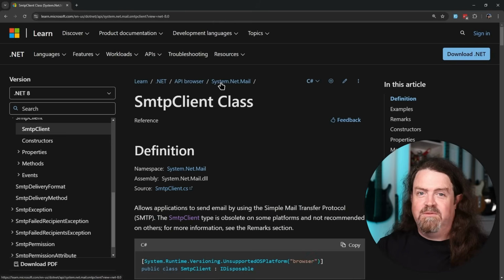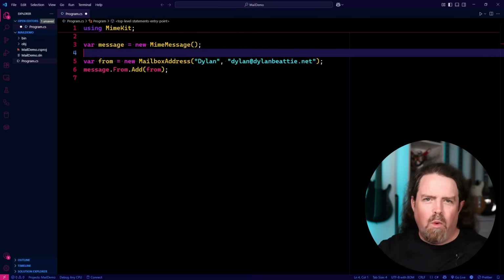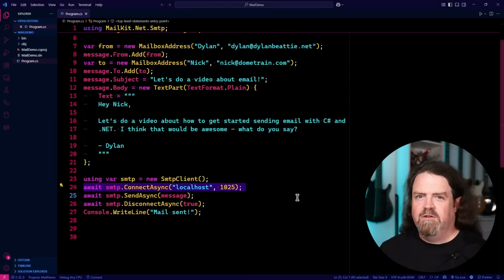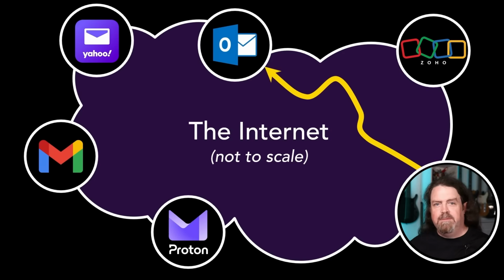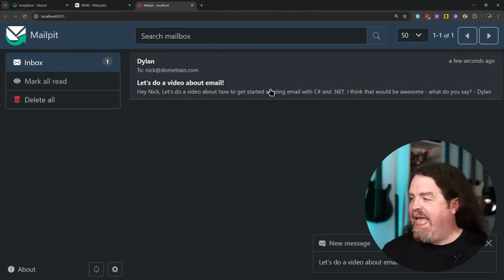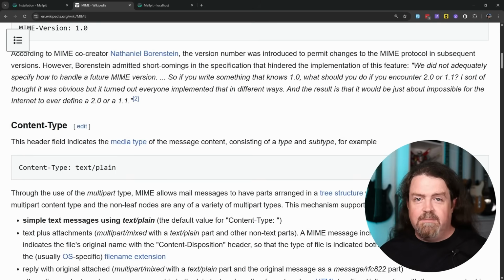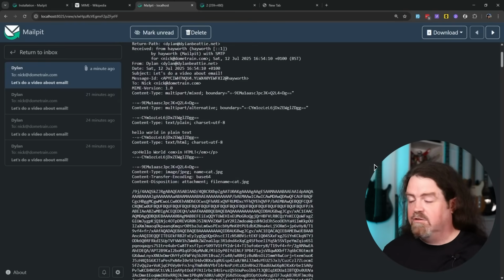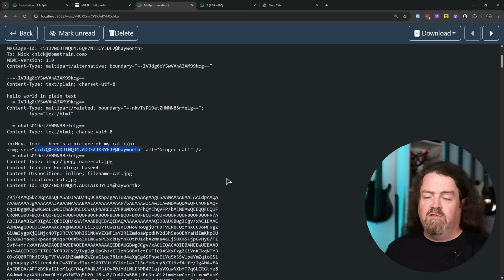Sending Email Correctly in .NET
Hello, everybody. I'm Nick, and in this video, Dylan Beattie will show you to properly and correctly send emails in .NET. Sending emails is a fundamental feature of almost every application and understanding how to do it properly is one of the most important things you can do to get an edge over other developers.